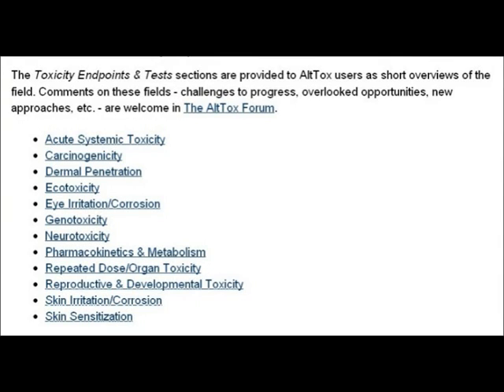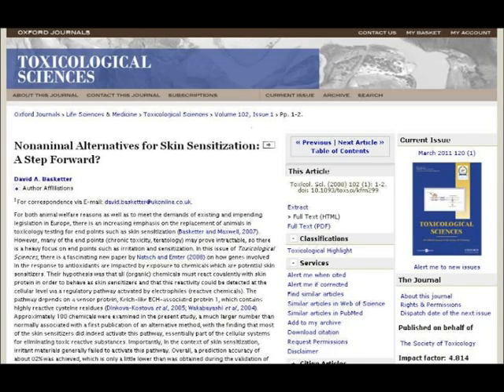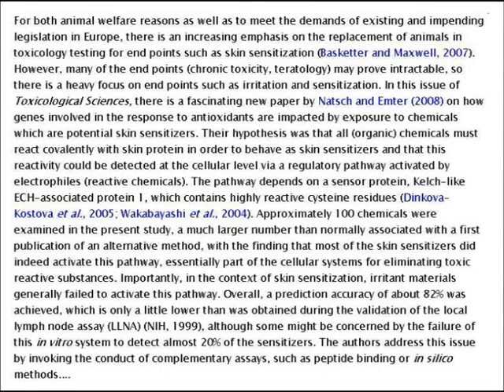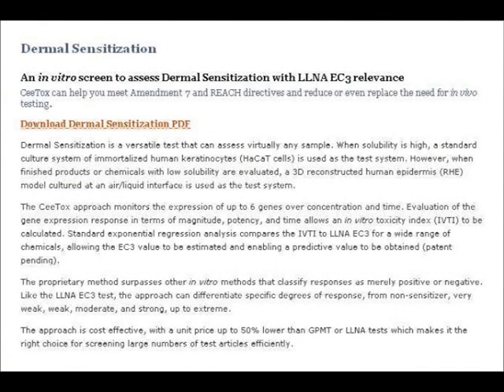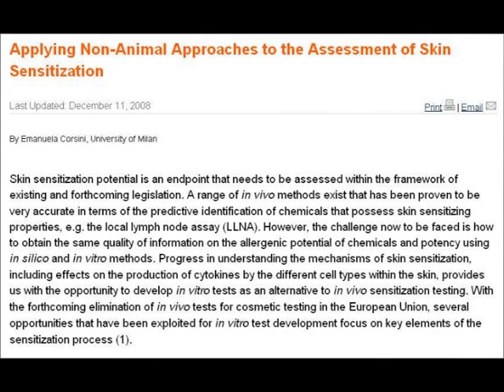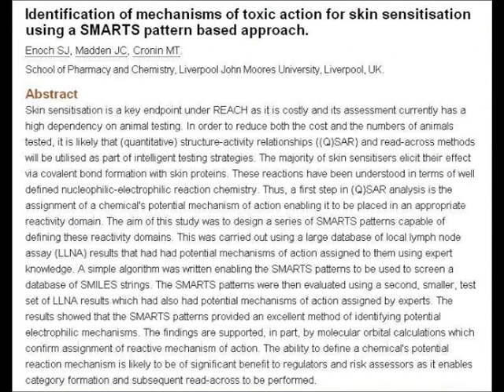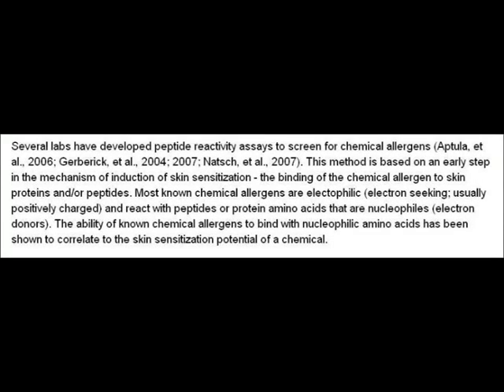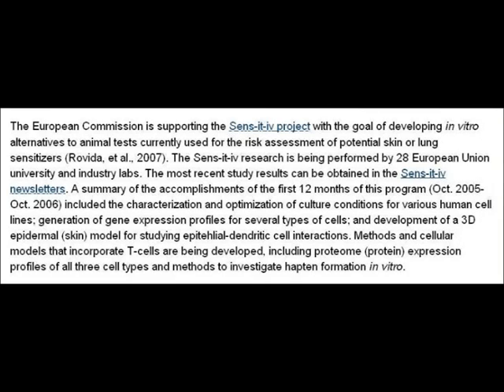Toxicity Tests (Pt 12) - Skin Sensitization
In this episode we define skin sensitization, look at the animal tests, refer to an academic paper from 'Toxicological Sciences' and visit a company called CeeTox whom specialise in screening for skin sensitizers.  Afterwards we read an academic paper from PubMed on using QSAR computational models to predict potential skin sensitizers before going back to AltTox to look at 'peptide reactivity assays'.  Lastly, we take a very brief look at the European Commission's supported project called 'Sens-it-iv.  Sens-it-iv specializes in developing in vitro tests to replace the animal tests for predicting skin sensitizers.